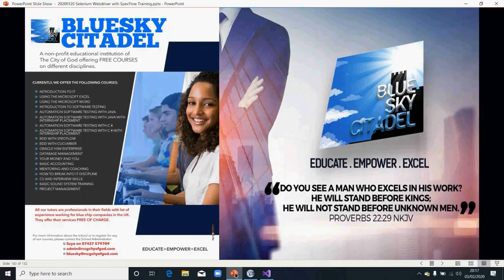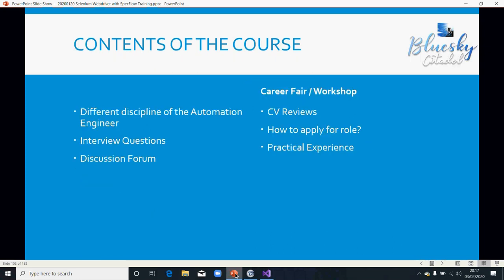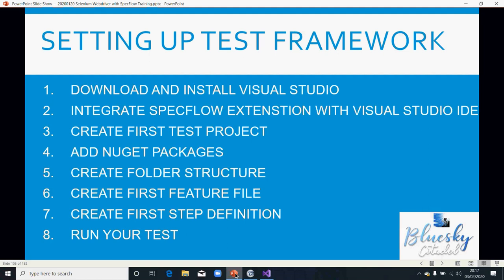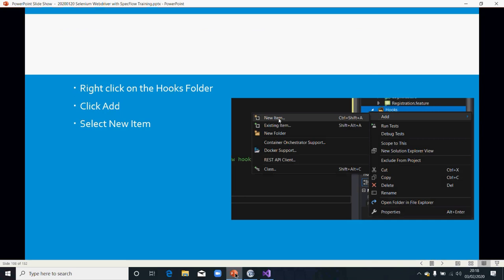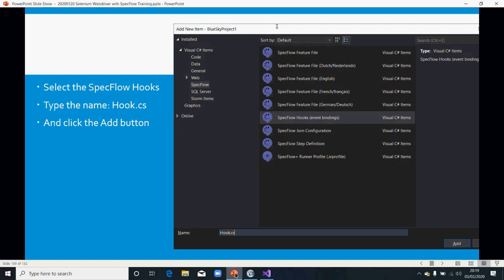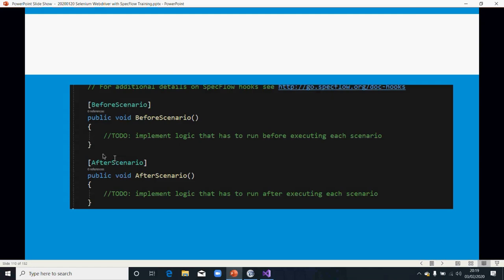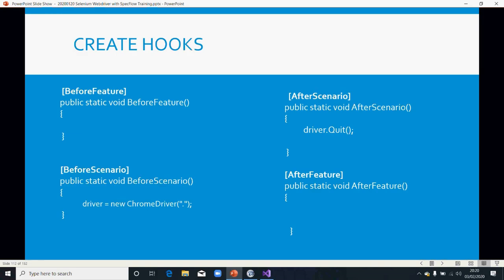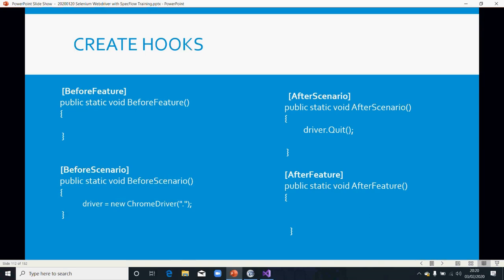Introduction To Test Automation C#-Class 2b( Create Hook)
Create Hook